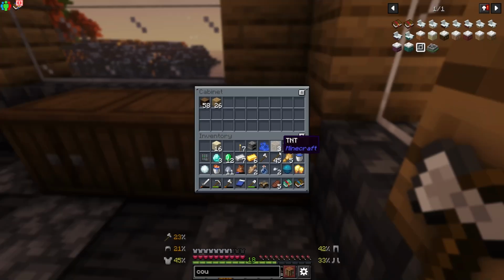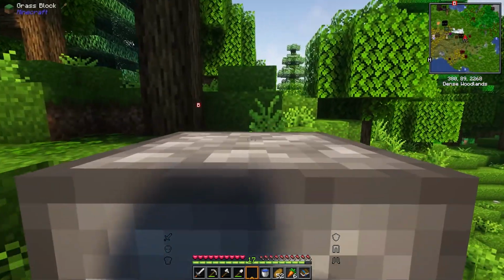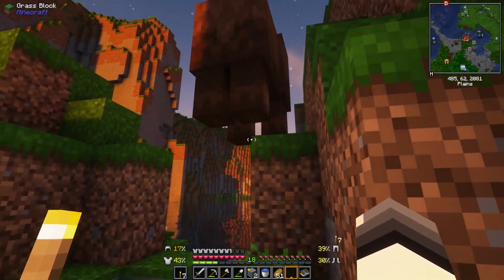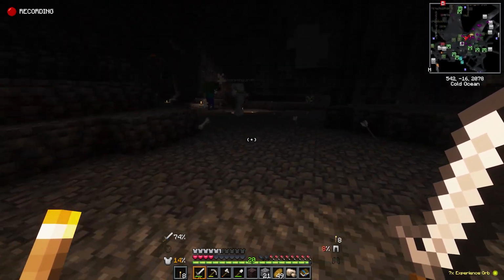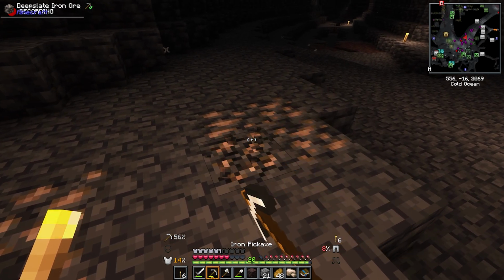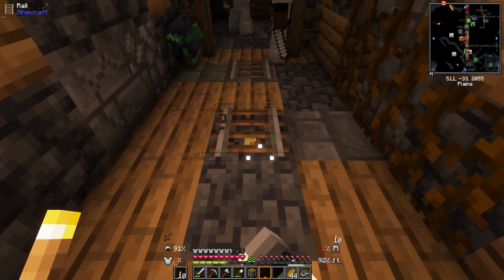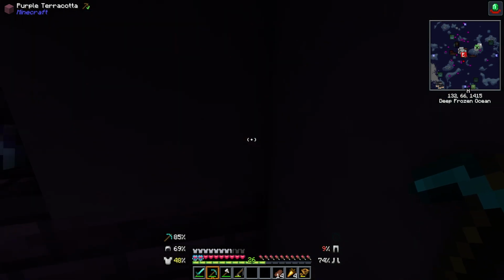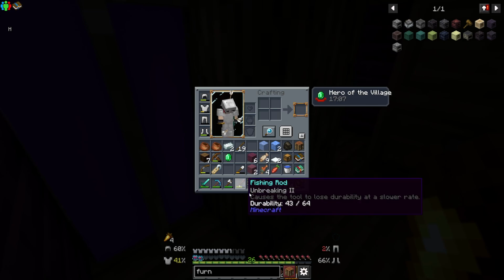Raiding A Pillagers Pirate Ship - Better Minecraft Ep. 2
In this video, we're continuing our adventure in better Minecraft! We went on a big adventure with a lot of laughs and a couple of sad moments
About Modpack:
Better Minecraft is a modpack that makes Minecraft more challenging and fun, while also adding some new features that we've been wanting. In this first episode of the adventure, we'll be playing through the modpack and seeing how it affects our Minecraft gameplay.

If you have any games you would like to see on the channel.